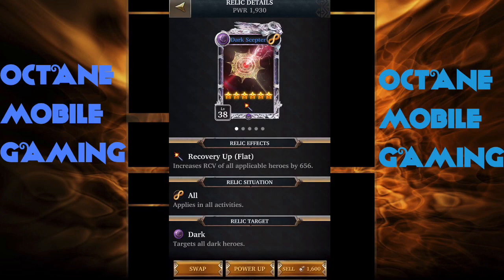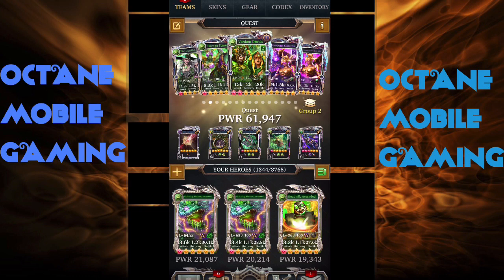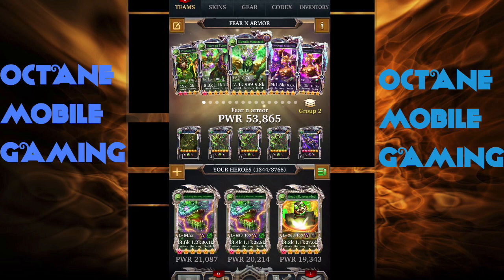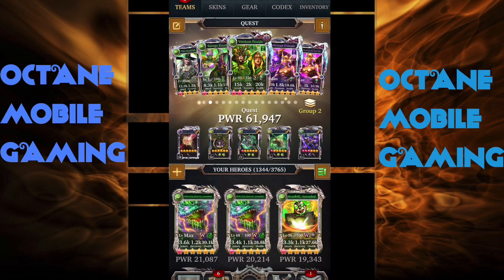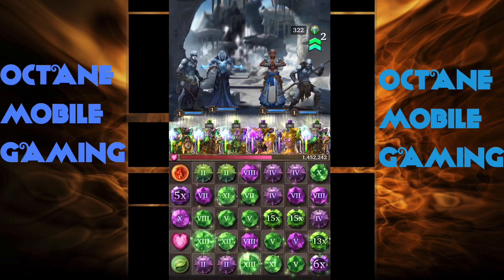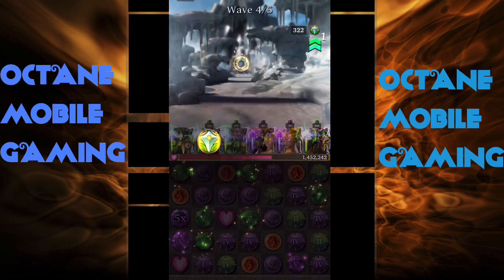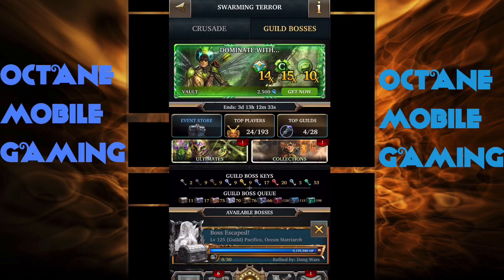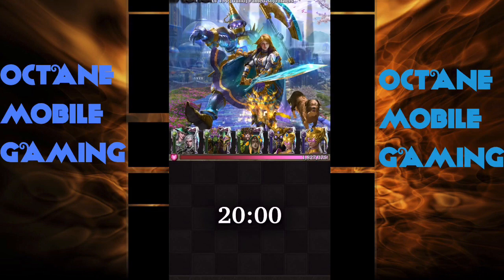Legendary game of heroes - Swarming Terror Deck Combo